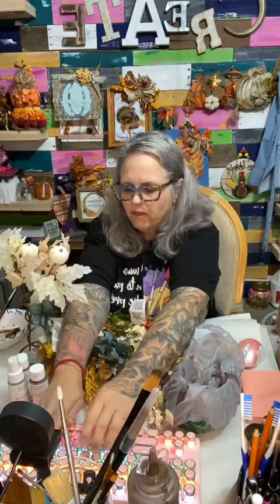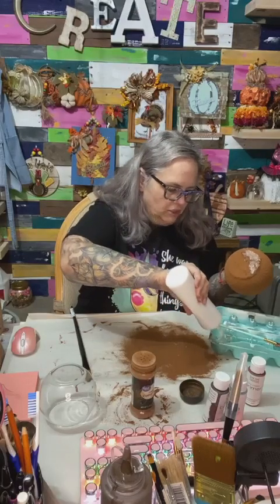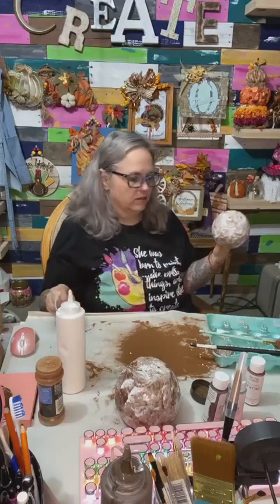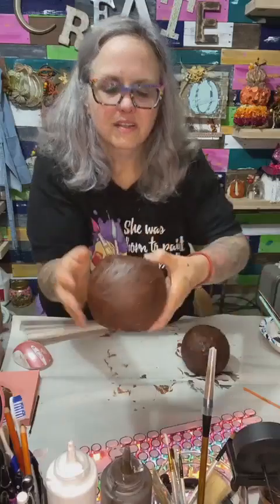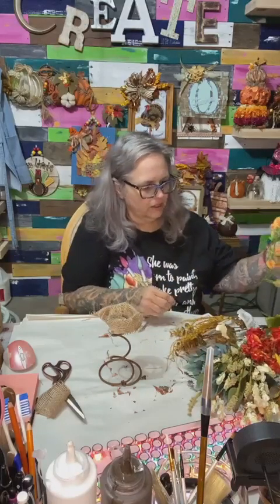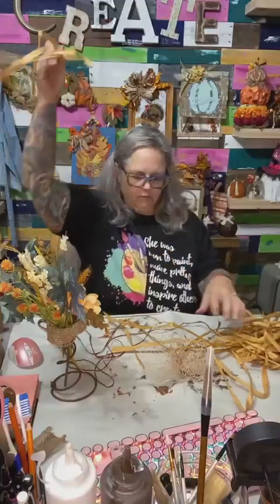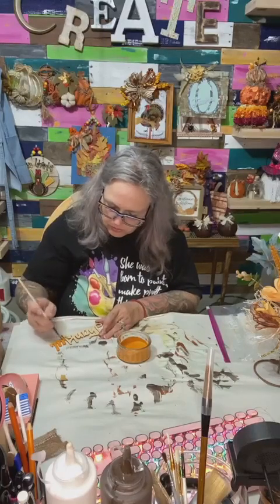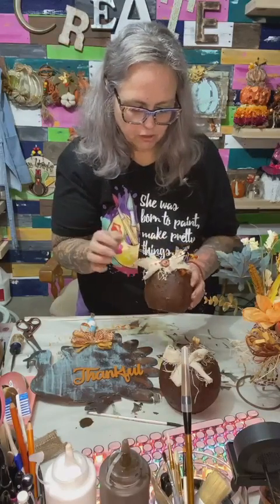It’s a three fer Thursday y’all ! Hop in and say Hey 👋🏼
This video may have poor audio, but it's a cute craft! Episode 61
Hey y’all hey Come on in and join me while I get Artsy! If this is your first time here, turn on your notifications-follow and let me know you’re here in the comments! You may get some happy mail 💖 we’re making something cute!